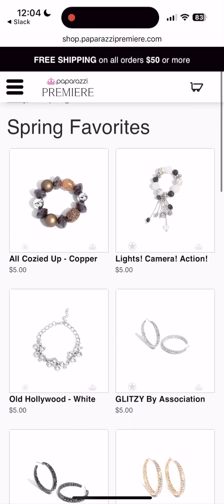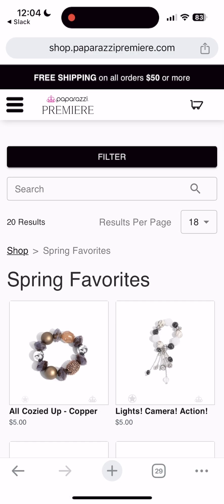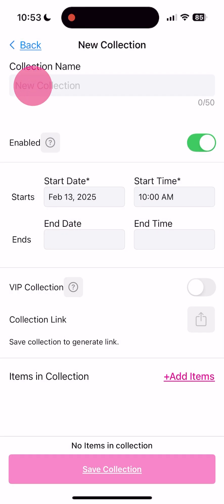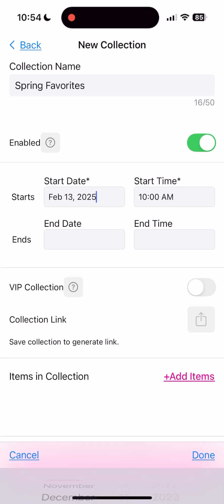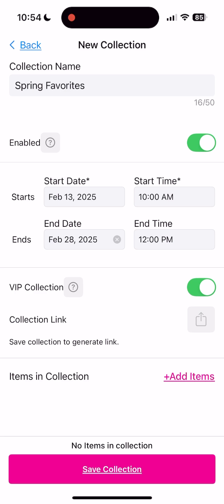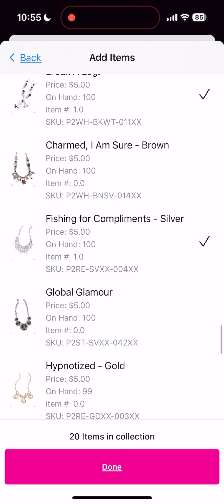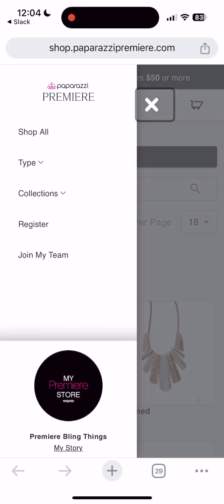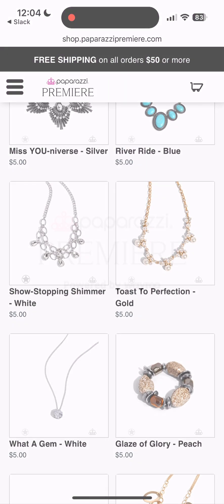Paparazzi Premiere: Custom Collections for your Online Store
Take full control of how your products are showcased with Custom Collections, now available in the Paparazzi Premiere app! In this video, we’ll walk you through the step-by-step process of creating a collection for your Premiere Online Store, making it easier than ever to organize and highlight your inventory.

What you can do:
✔ Customize & Personalize your Online Store
✔ Organize your inventory with ease
✔ Schedule collections for sales & special events
✔ Create exclusive VIP collections with private access

Whether you're grouping new arrivals, bestsellers, or color-coordinated styles, Custom Collections help you sell smarter! Watch now and start curating your store like a pro.

📲 Try it today in the Paparazzi Premiere app!